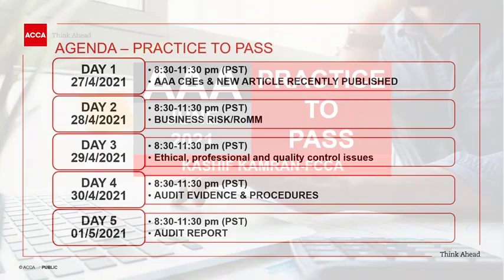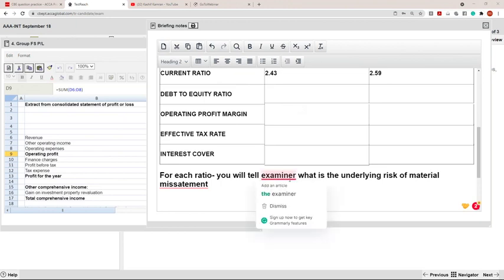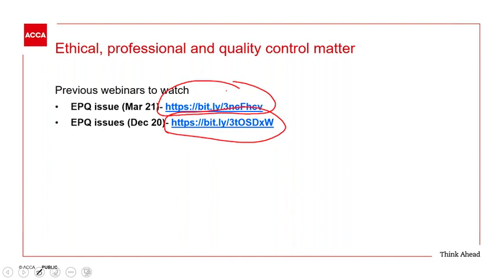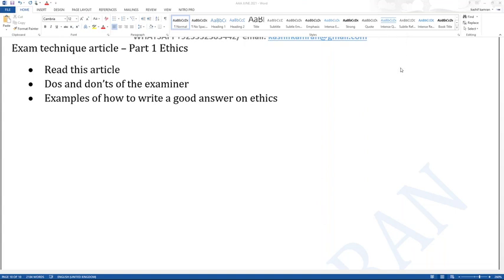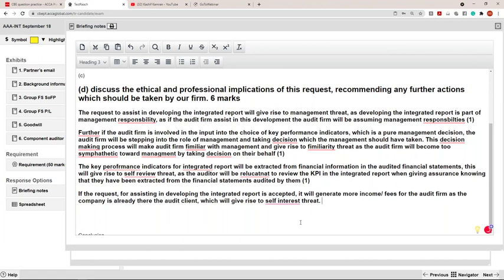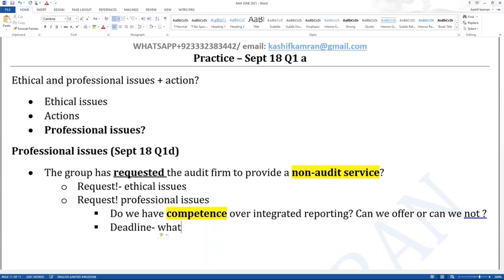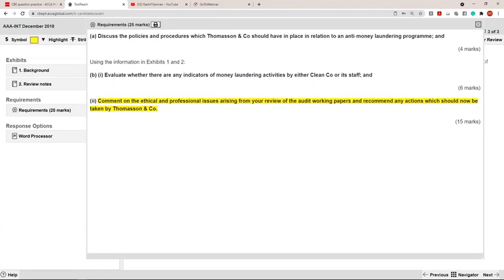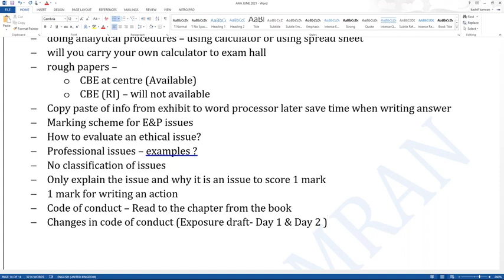ACCA Exam Approach Webinars June 2021 Advanced Audit and Assurance AAA INT DAY 3